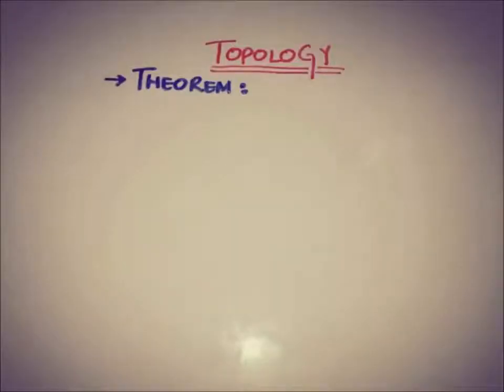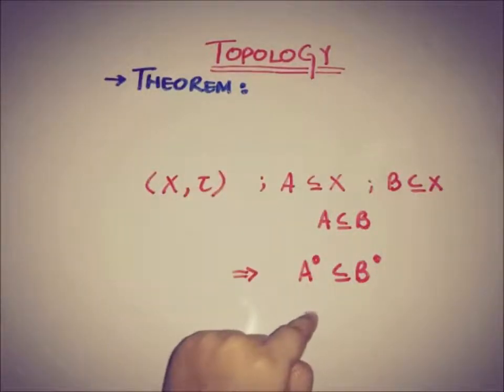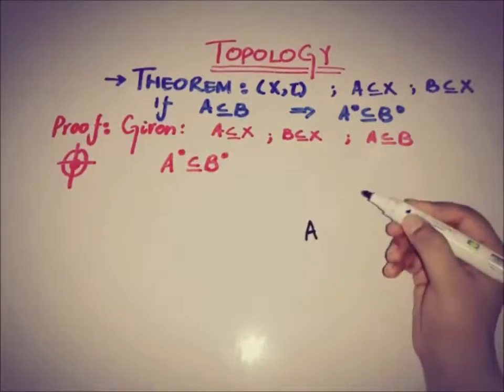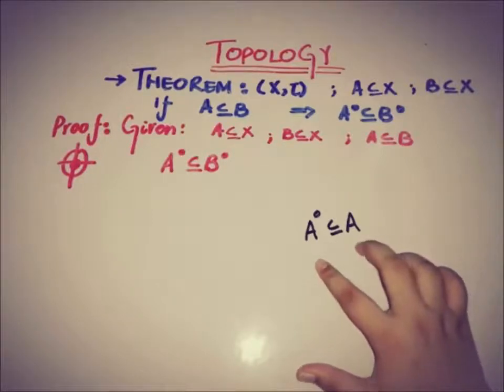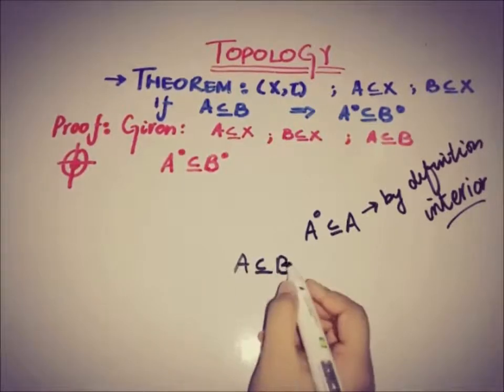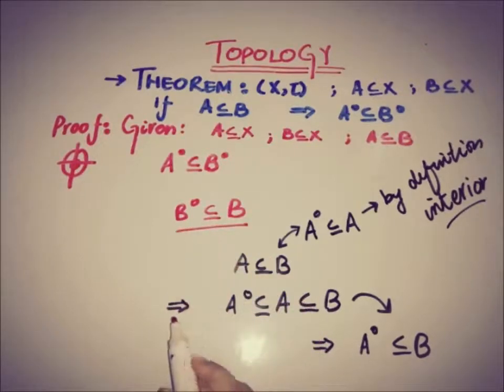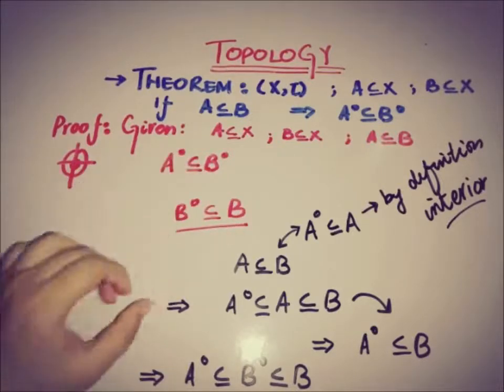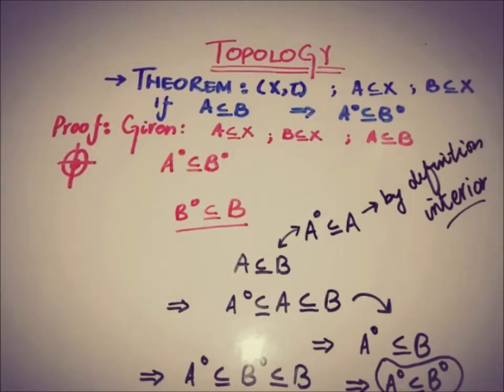topology theorems and proofs | THEOREMS related to INTERIOR of a set in a topological space.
topology theorems and proofs.
THEOREMS related to INTERIOR of a set in a topological space.
This video covers a simple important theorem related to interior of a set in a topological space.